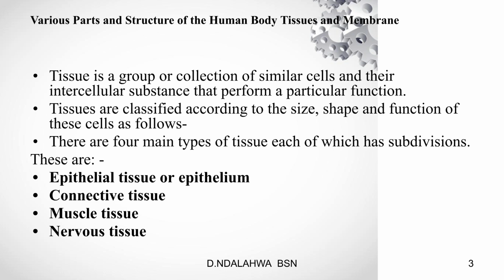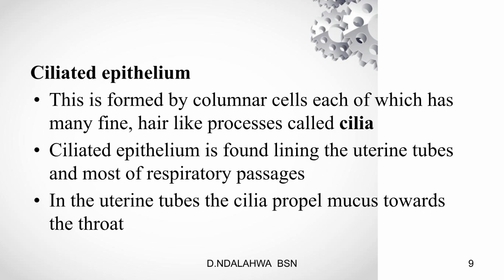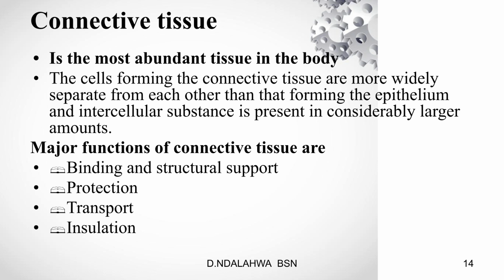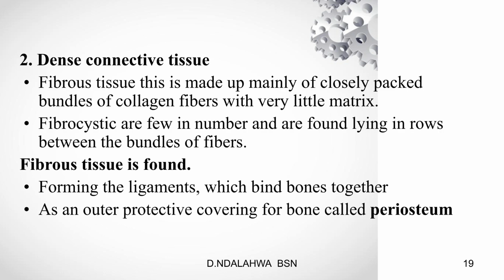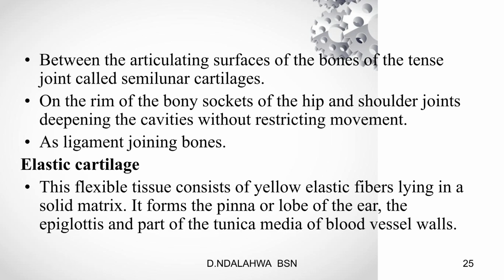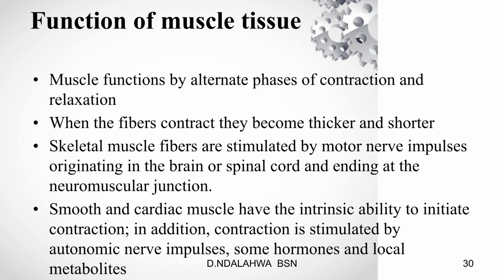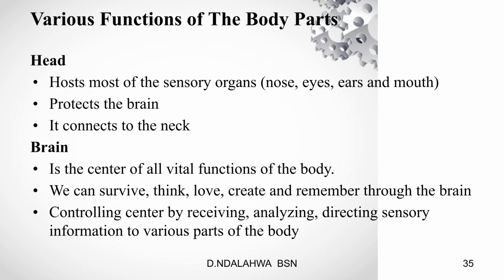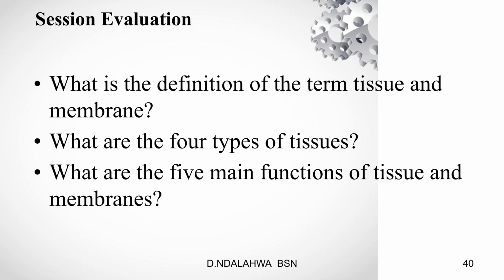SESSION 3 Human Body Tissues and Membrane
Welcome to our deep dive into Human Body Tissues and Membranes. In this session, we explore the foundational building blocks of the human body, detailing how specialized cells group together to form the structures that protect, support, and power our vital systems.

Whether you are a student of anatomy or simply curious about how your body is constructed, this presentation covers everything from epithelial linings to the complexities of nervous tissue.
🕒 Key Chapters:

    0:00 Introduction to Tissues and Membranes

    1:15 The Four Main Tissue Types

    2:45 Epithelial Tissue: Protection, Secretion, and Absorption

    5:10 Connective Tissue: The Body's Most Abundant Support

    8:30 Muscle Tissue: Skeletal, Smooth, and Cardiac

    10:45 Nervous Tissue: Neurons and Support Cells

    12:15 Understanding Body Membranes (Mucous, Serous, and Synovial)

    14:30 Body Regions and Interaction of Systems

📖 What You Will Learn:

    The Definition of Tissue: A collection of similar cells and intercellular substances working together for a specific function.
    Epithelial Varieties: Differences between simple and stratified epithelia, including specialized types like ciliated and transitional.
    Connective Tissue Roles: From the elasticity of areolar tissue to the rigidity of bone and the fluid nature of blood.
    Muscle Mechanics: How voluntary skeletal muscles differ from the involuntary smooth and cardiac muscles.
    Membrane Functions: How sheets of tissue line our cavities and protect internal organs.
💡 Interaction of Systems
We also discuss how these structures don't work in isolation. For example, discover how the respiratory system relies on the mutual communication between the lungs and the brain to maintain oxygen levels.
Instructor: D. Ndalahwa, BSN Course: NMT 04103